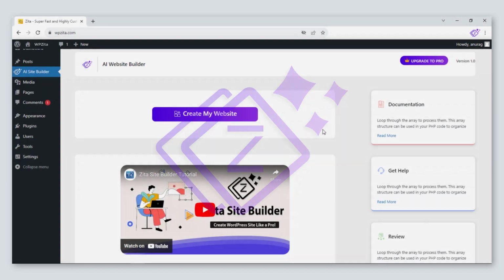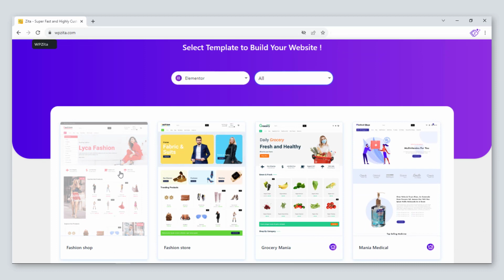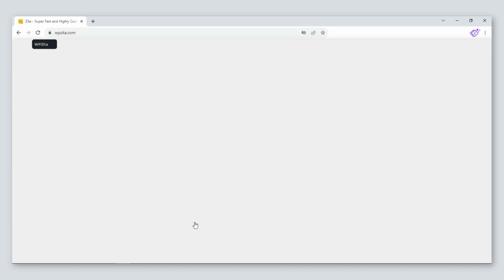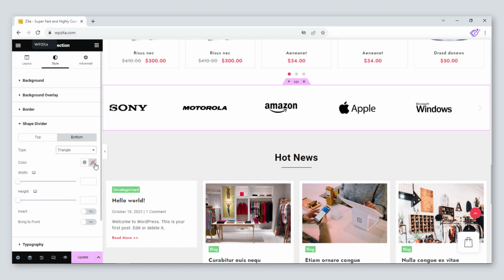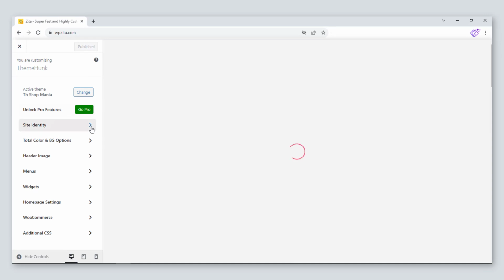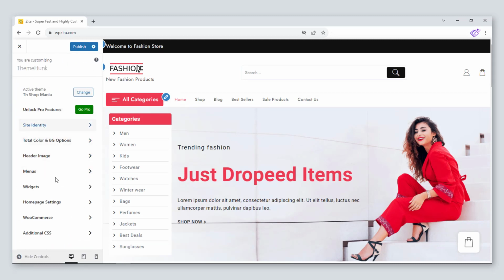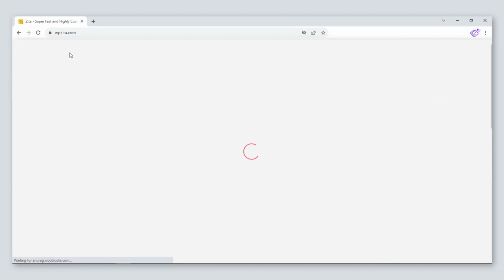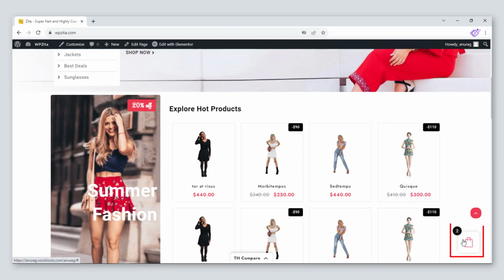How to Create Online Fashion Shop Using Zita Site Builder for WordPress 2023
Building an Online Fashion Shop with Zita Site Builder for WordPress.

Are you a fashion enthusiast looking to turn your passion into a profitable online business? Look no further! In this step-by-step tutorial, we'll guide you through creating your very own stylish and professional online fashion shop using the powerful Zita Site Builder for WordPress.

Whether you're starting your own clothing brand, selling vintage fashion, or simply sharing your fashion expertise, this tutorial will help you get started on the right foot. No prior coding or web development experience is required. Our easy-to-follow instructions will help you build a professional online fashion shop without breaking the bank. Zita Site Builder's user-friendly interface and our expert guidance will make the process a breeze.